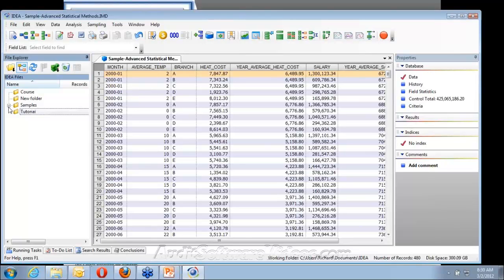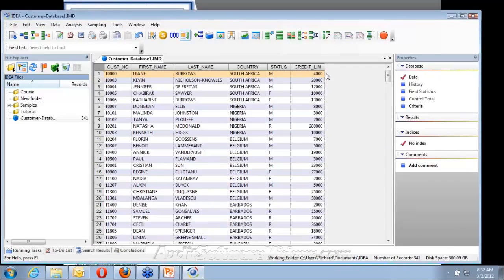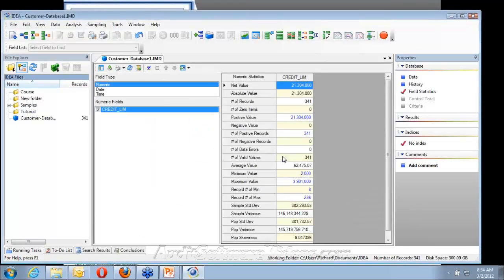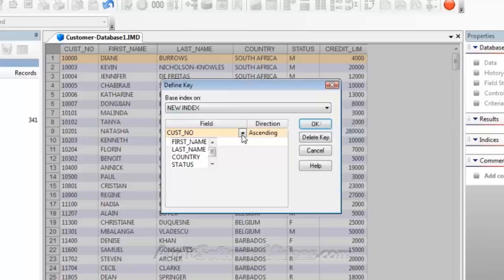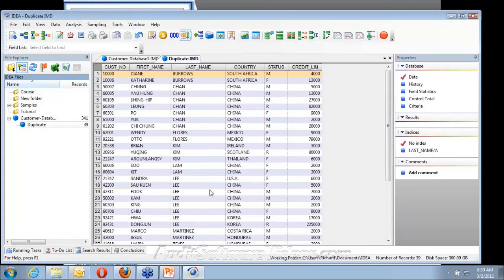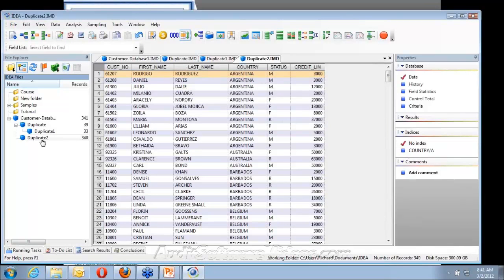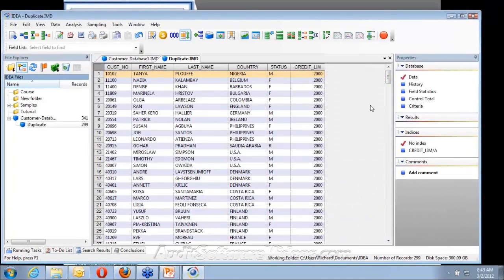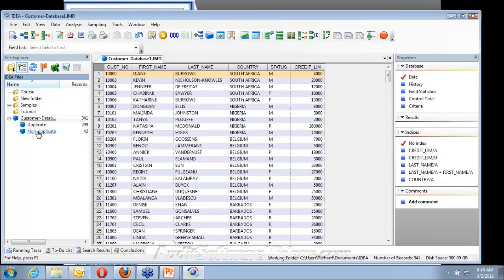Part 3 IDEA BASICS